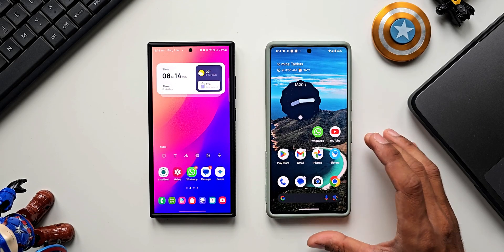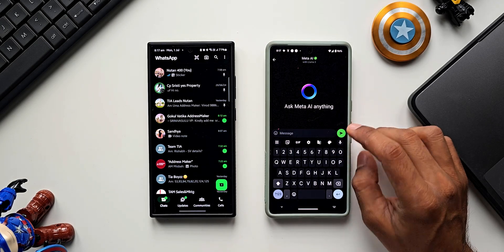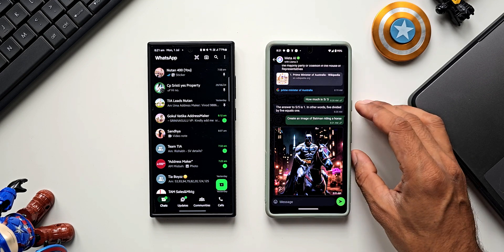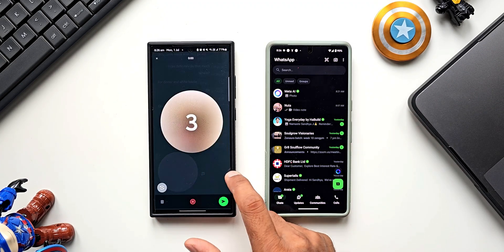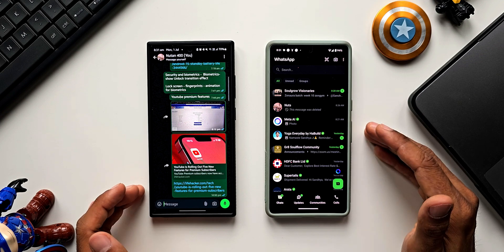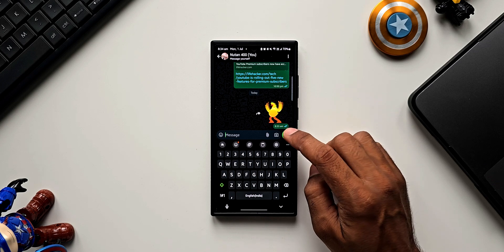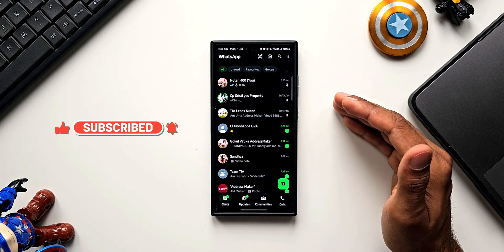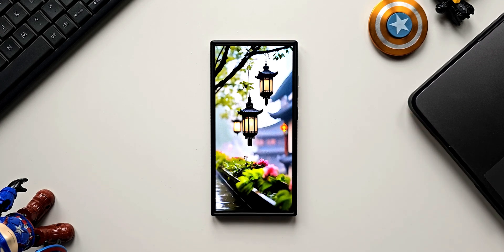7 Latest Interesting Features Now on Whatsapp !!!